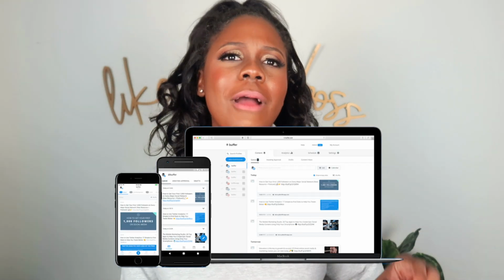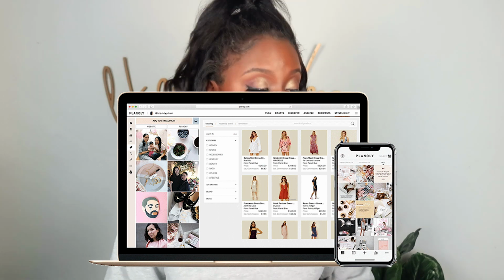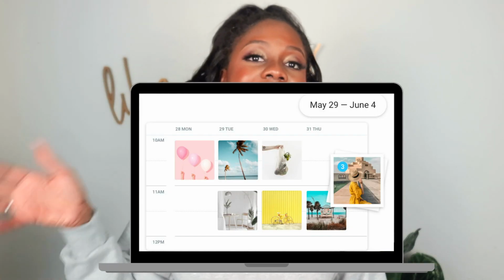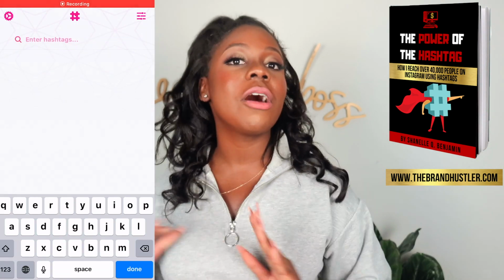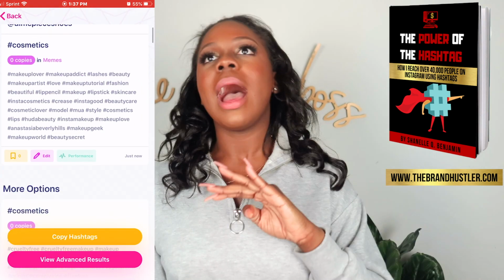10 MUST-HAVE APPS + TOOLS FOR INSTAGRAM GROWTH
Today I'm sharing the tools I recommend to brand, analyze, and grow your Instagram presence. Say tuned, you're in for a good one!

ABOUT THE 7-DAY START & BRAND CHALLENGE
I know a lot of us have the 2020 goal of starting our business and establishing or expanding our brand. I want to help you reach those goals and I want you to act now, instead of procrastinating. Hence, why I created this challenge. In the challenge, we will walk through steps, tips and tricks to help you start and brand your dream!

Are you an entrepreneur? You NEED my products

I share my business journey, more insight, and more life on IG

✶▸JOIN BOMB CEO: The ultimate membership community designed to transform your entrepreneurial journey

→ABOUT BOMB CEO
BOMB CEO bridges the gap between where you are now and where you want to be, combining your hustle with strategic success. BCEO offers the strategies, mindset shifts, and actionable insights you need to achieve multi-6-figure success and become the CEO of your dreams.

I’m Shanelle, I recently quit my corporate job in April 2019 to become a full-time entrepreneur. I’m super excited to experience this new life with you as I take you on this crazy journey with me. Starting a business takes a lot of faith, focus and grind. I’m here to show you the beauties and raw truths about entrepreneurship, all while giving you tips to grow and scale your business! We’re grinding, growing and living our best life over here!